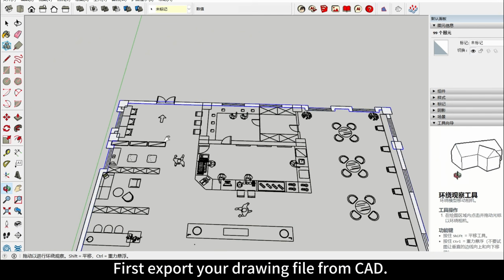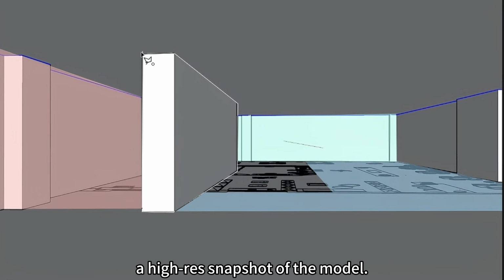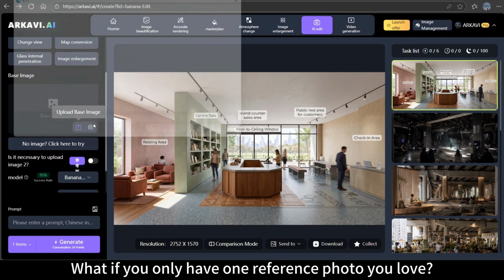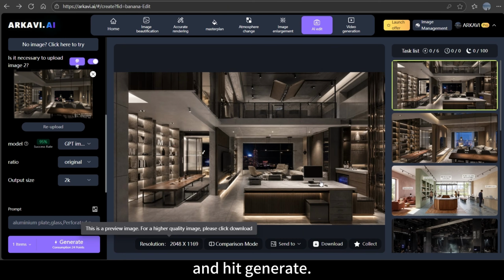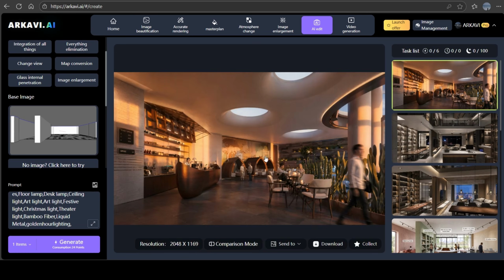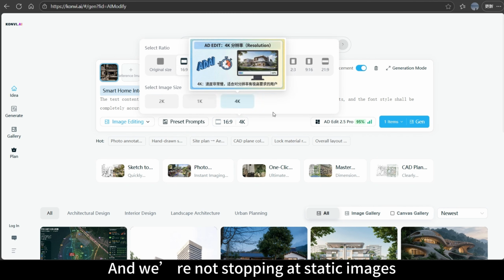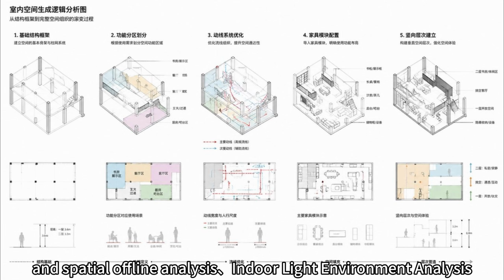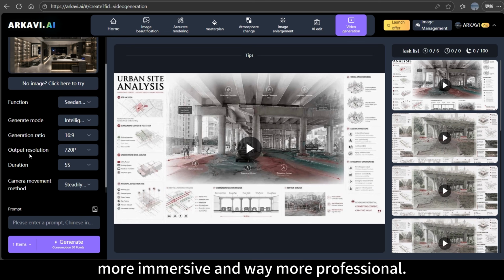How AI Turns a Blank SketchUp Model into a Complete Interior Design Solution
What if interior design didn’t start with a perfect render — but with a simple blank model?

In this video, I walk through an AI-assisted interior design workflow that transforms a rough SketchUp blockout / blank floor plan into a complete interior design solution.

From early spatial planning to photorealistic rendering, style exploration, lighting atmosphere, material direction, spatial analysis, construction-ready drawings, and walkthrough presentation — the goal is not just to make a beautiful image, but to make the whole design process faster, clearer, and more presentation-ready.

AI is not replacing design thinking.
It is becoming a new layer in the architectural workflow — helping designers test ideas faster, visualize atmosphere earlier, and communicate concepts with more confidence.

This is a look at how AI can support interior designers, architects, and visualization artists in 2026.

Would you use this workflow in a real design project?